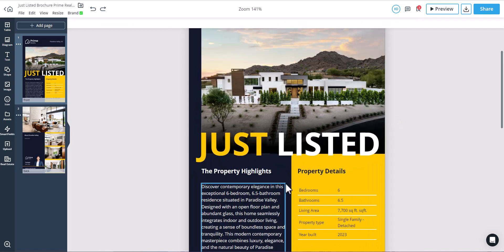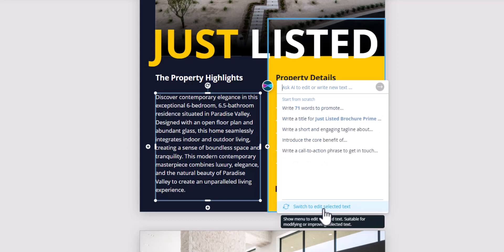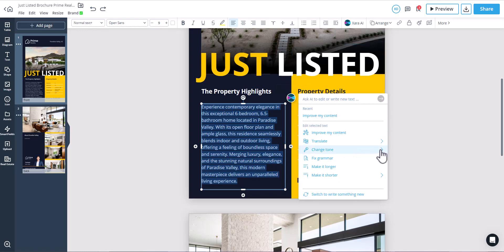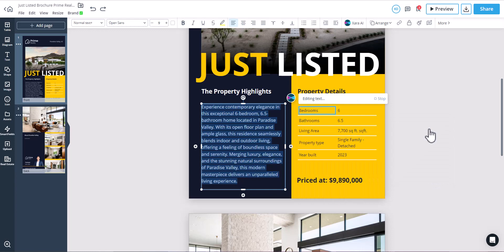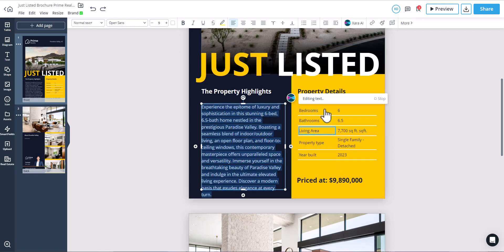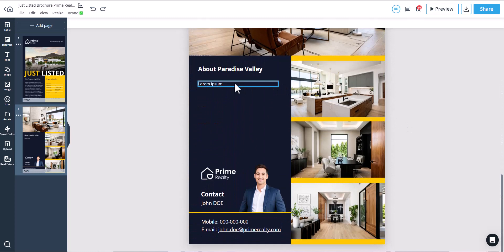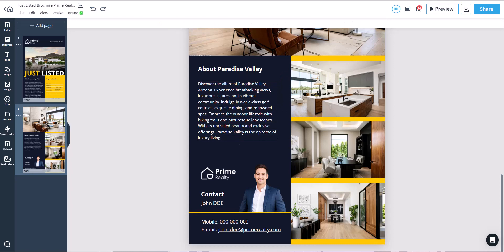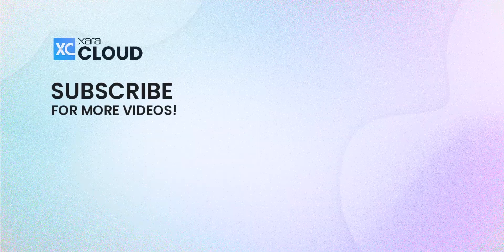Get Started with Xara AI - Automate Your Content Generation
This video will dive deep into the Xara AI-powered text tool and explore its incredible capabilities.

You'll learn step-by-step how to harness the power of this tool to create stunning and engaging text for your marketing materials.

Say goodbye to boring and generic text and hello to captivating and attention-grabbing content.

Join us on this journey and unlock your creative potential with Xara AI-powered text tool.

Chapters:
00:00 Introduction
00:15 AI Tool
00:46 Improve your content
01:06 Change the tone
01:21 Fix grammar
01:31 Make your text shorter or longer
02:05 Translate your text
02:287 Generate new content